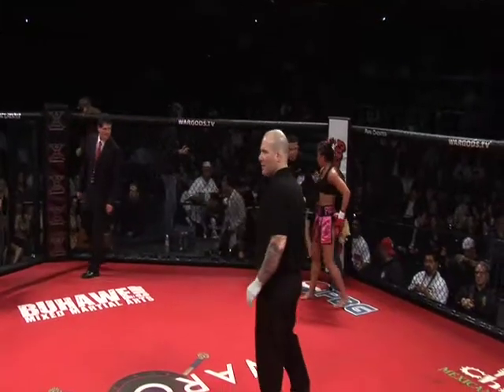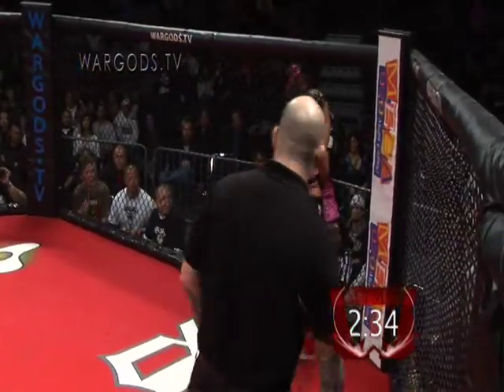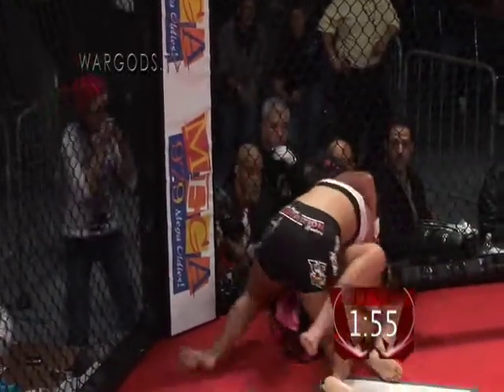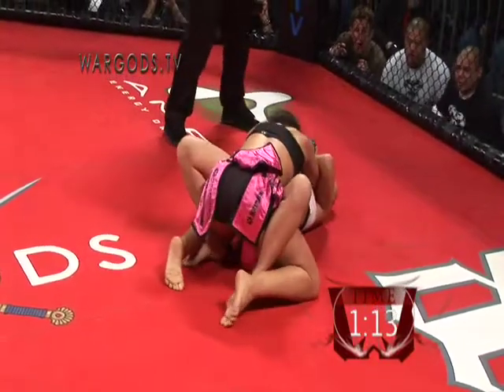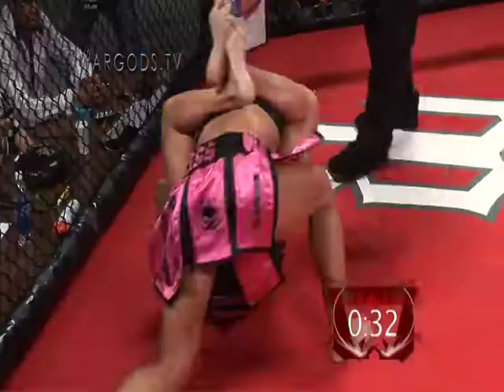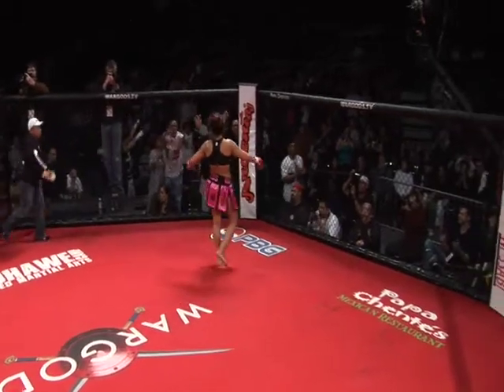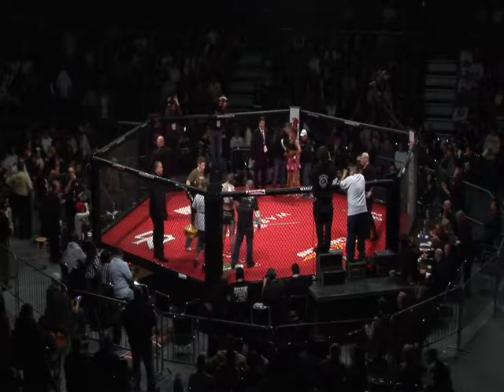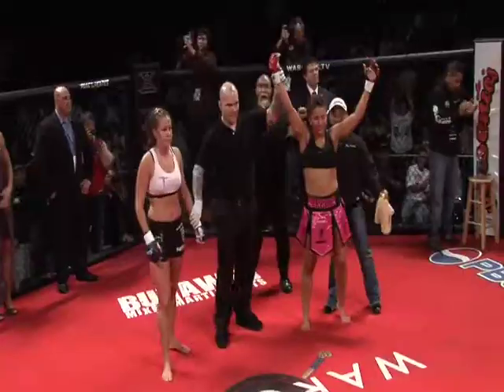Zoila vs Karina Part 2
Zoila Frausto vs Karina Hallinan